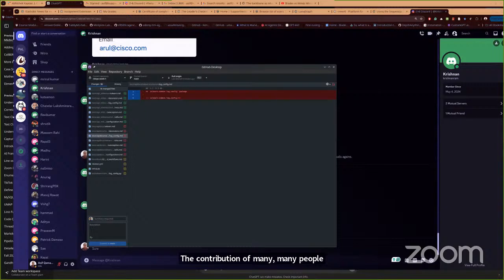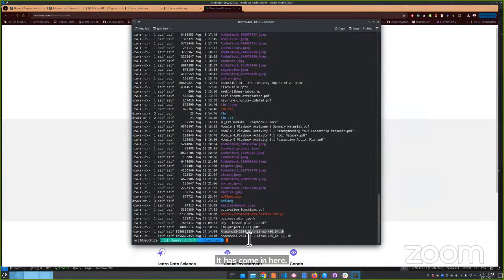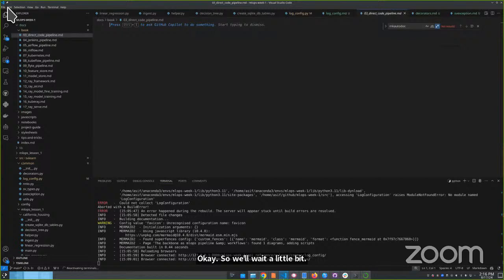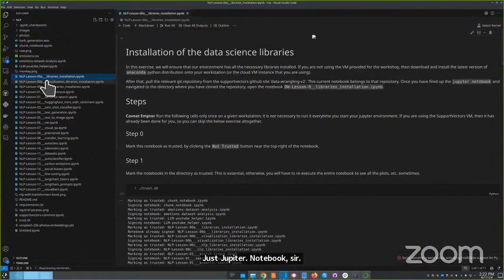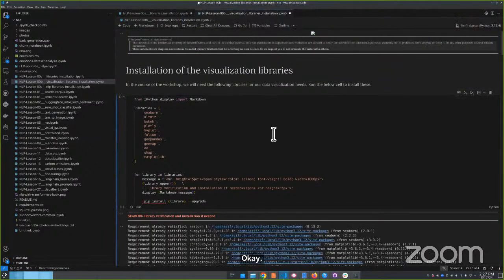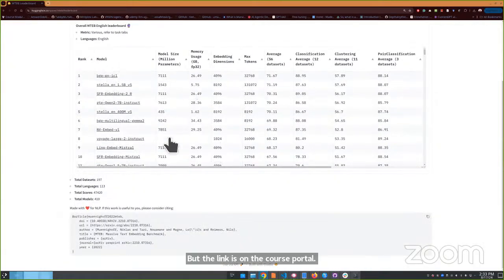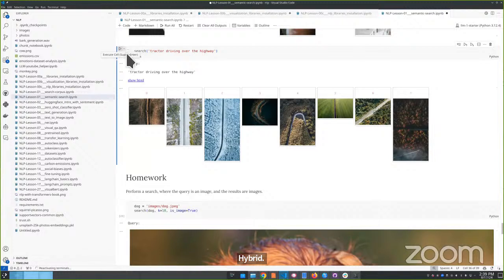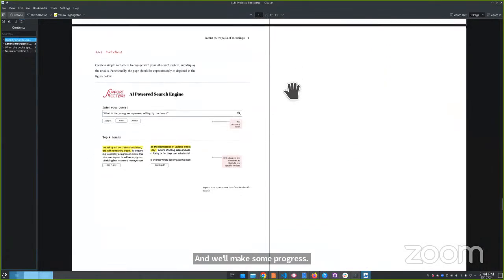LLM-1: Day 1.4 - Environment Setup: From Anaconda to Visual Studio Code